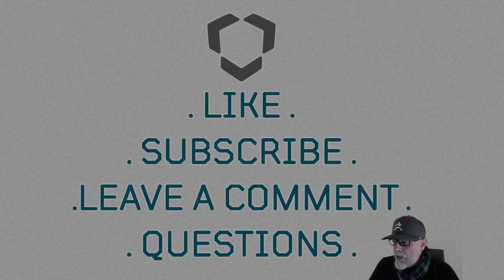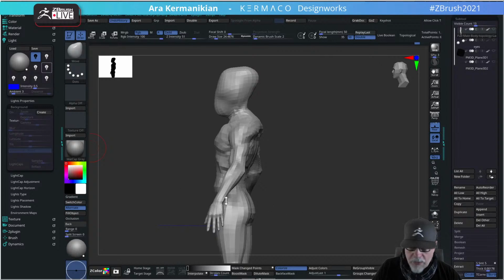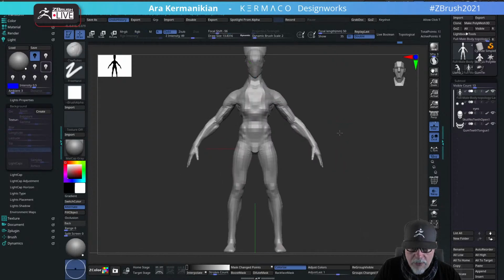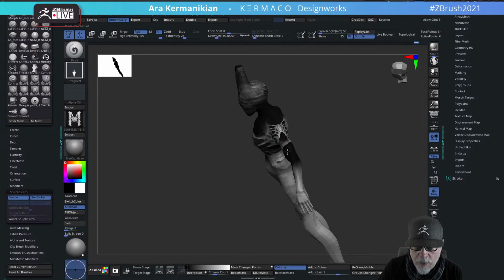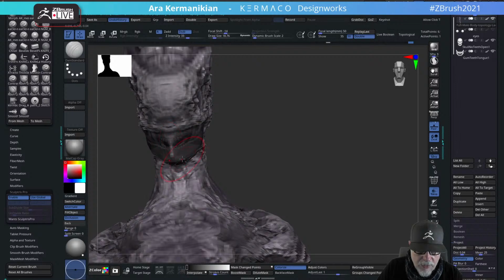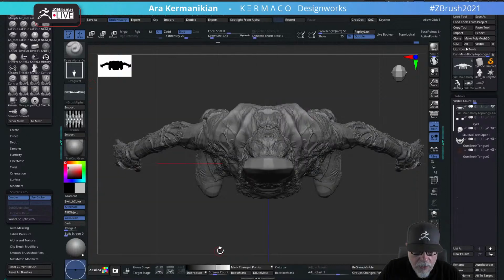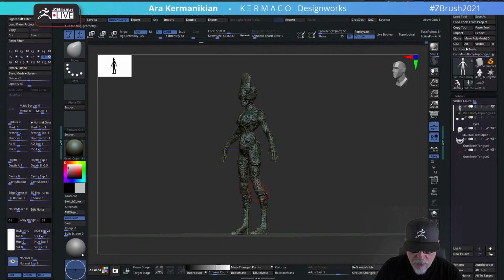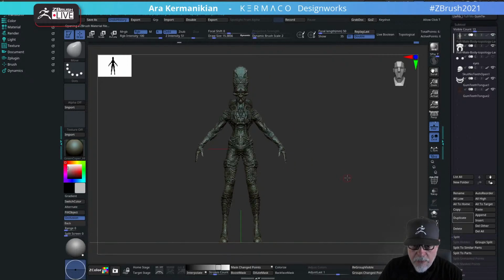Kermaco: Mech Design - Ara Kermanikian - ZBrush 2021.7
Get ZBrush!  More Details on the Current Version of ZBrush

More Pro Artists, VODs, & More! ZBrushLIVE.com

ZBrush 2021.7 Now Available!